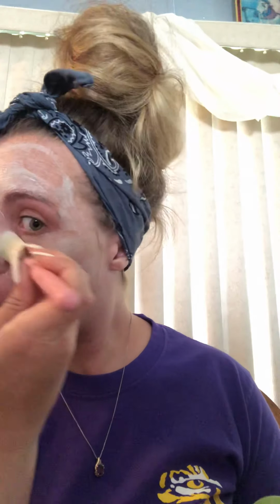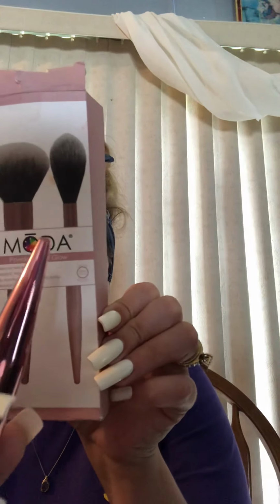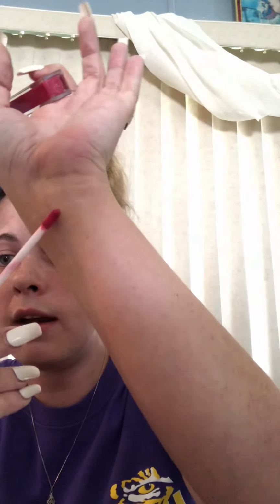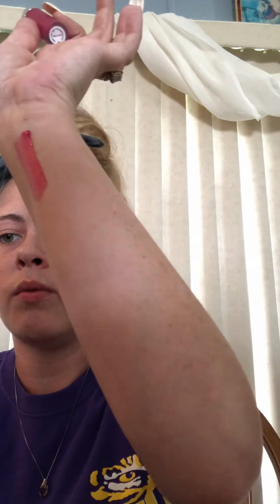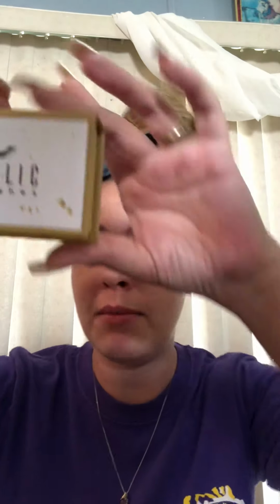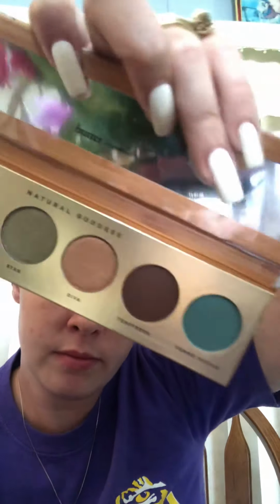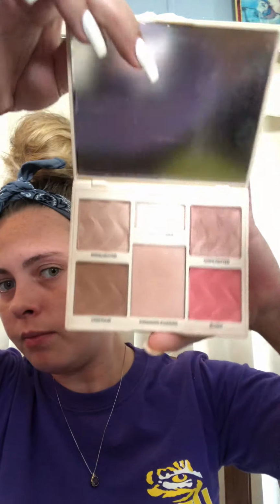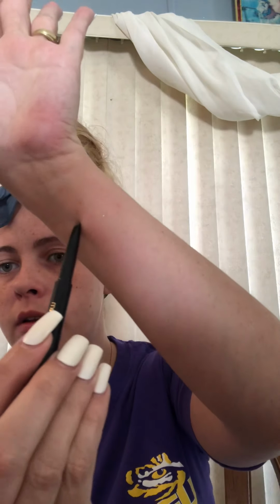Boxycharm July 2019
Boxycharm